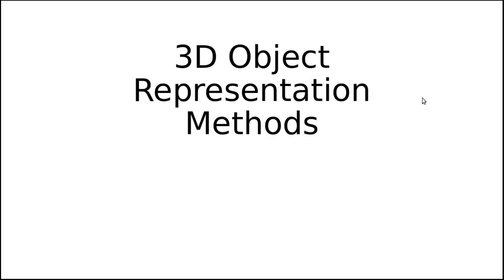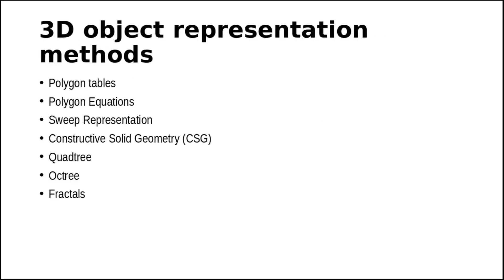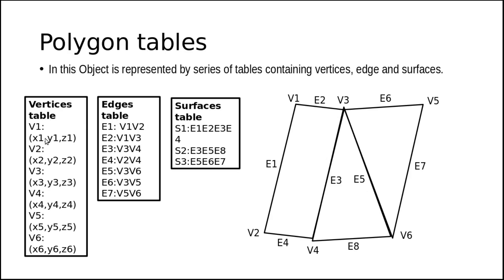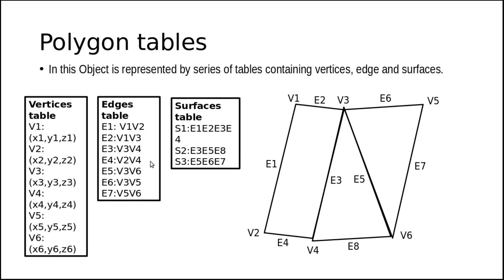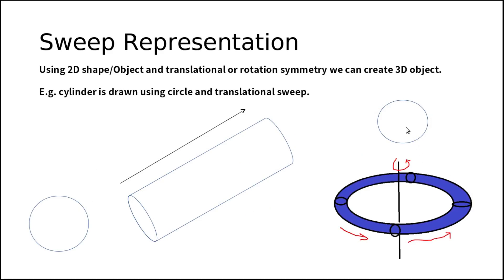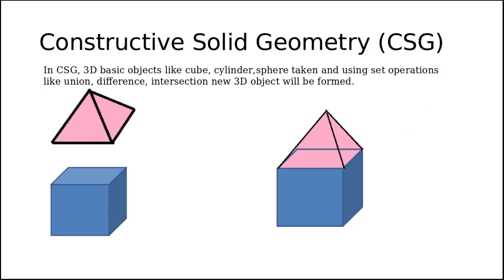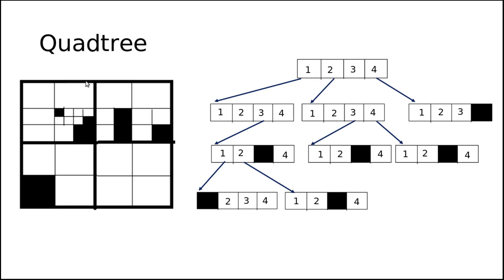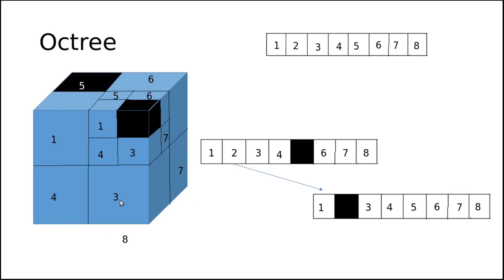Computer Graphics 5.1: 3D object representation methods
3D object representation methods like sweep representation, CSG, Polygon tables ,Polygon equations etc